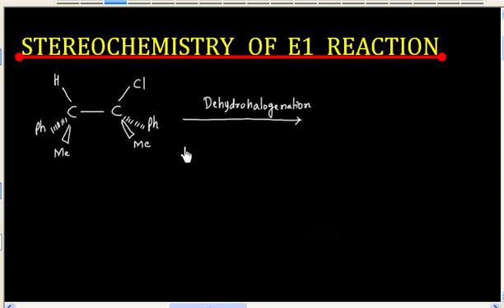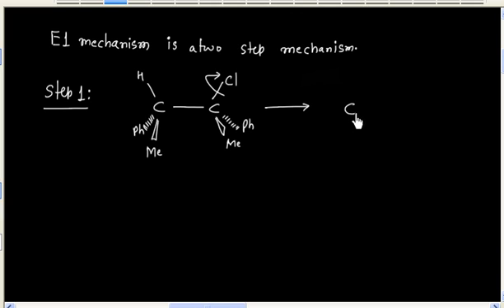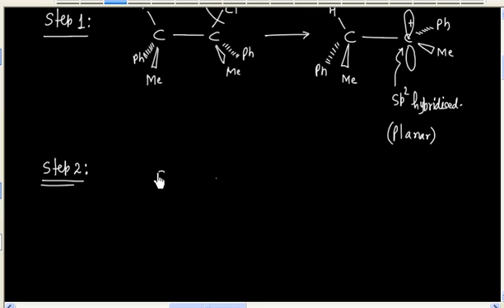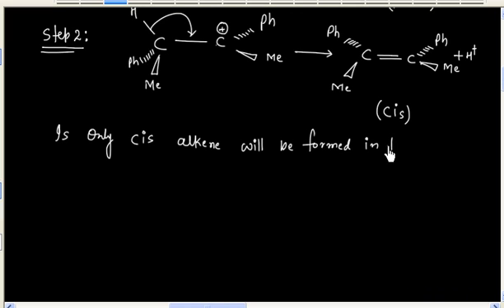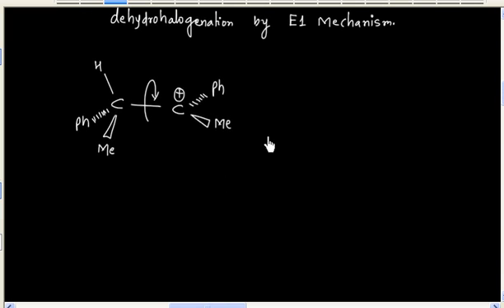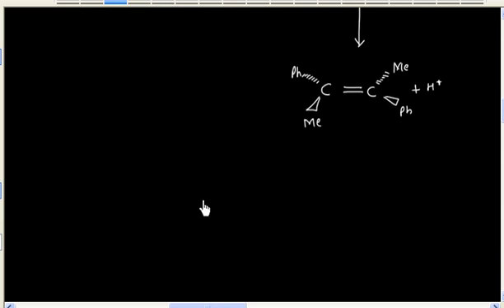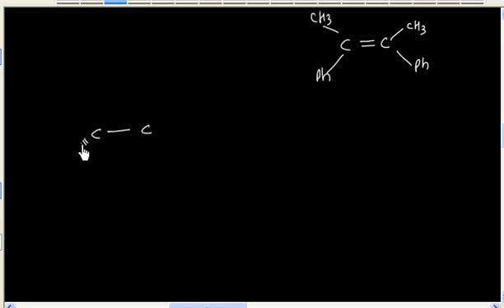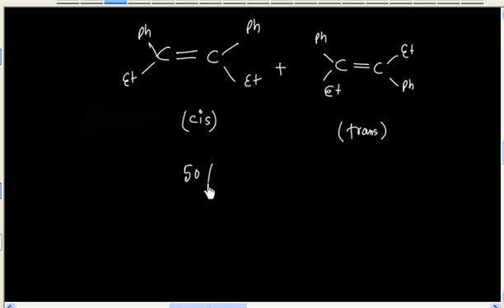Stereochemistry of E1 Reaction I General Organic Chemistry I Mechanism I IITIan Faculty